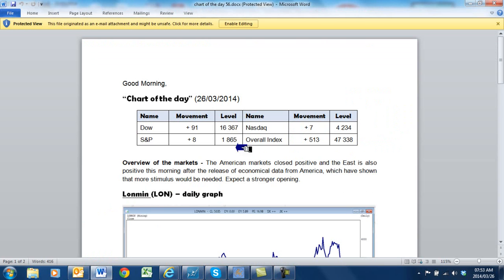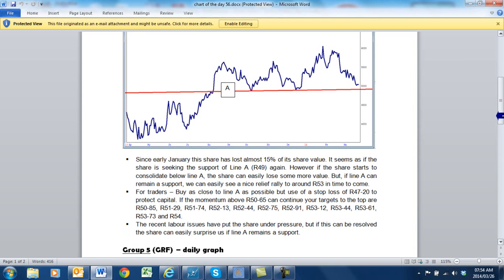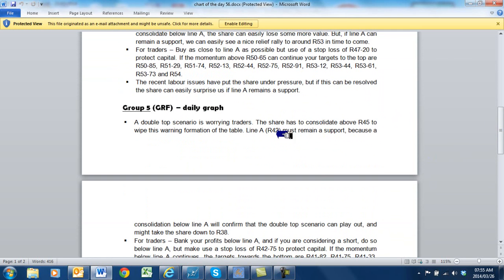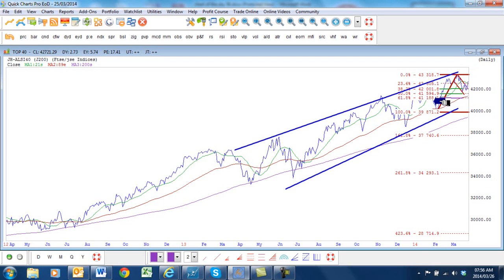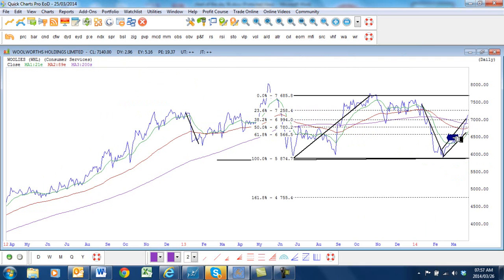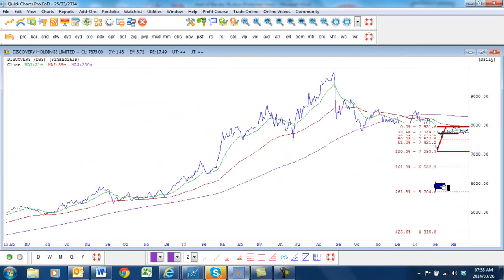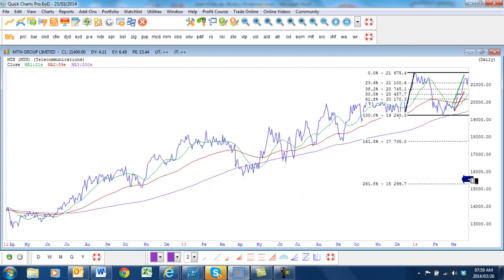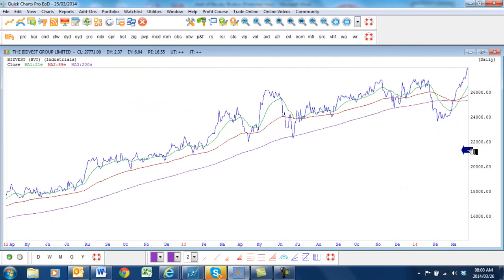2014 03 26 Market Review